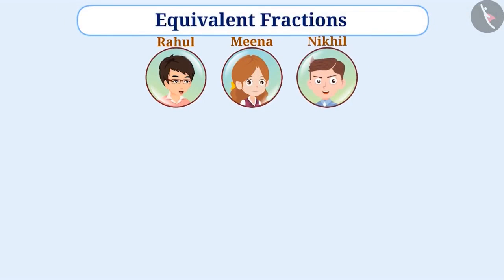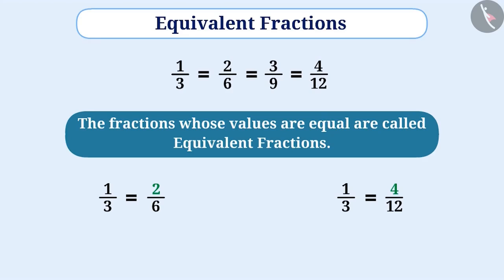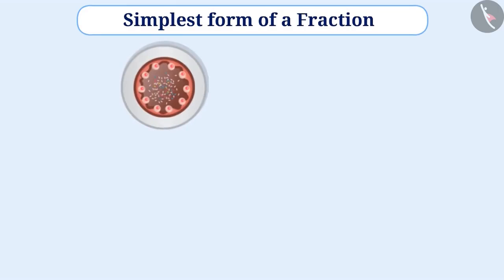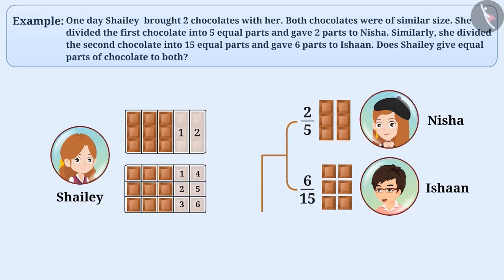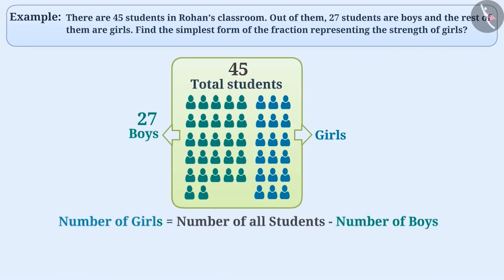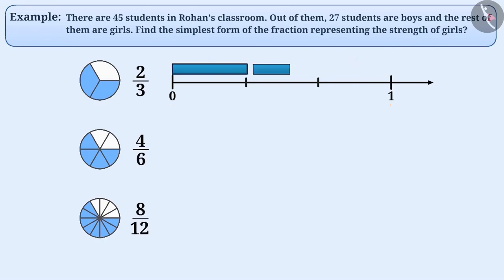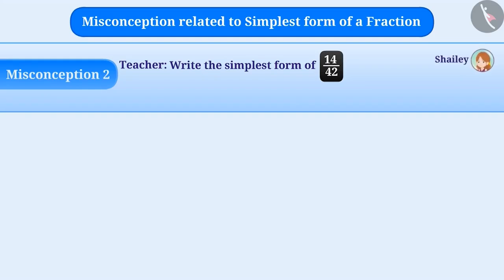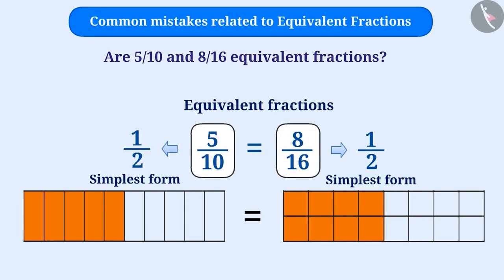Equivalent fractions and the simplest form of a fraction Class 6 Maths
In this video you will learn about Equivalent fractions and the simplest form of a fraction for Class 6 Maths